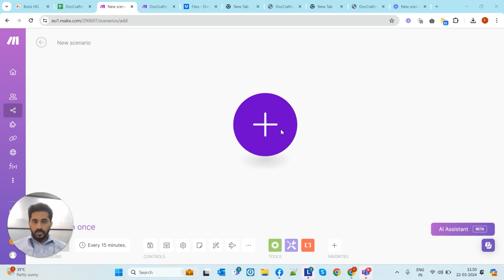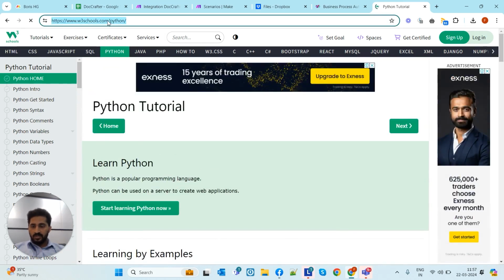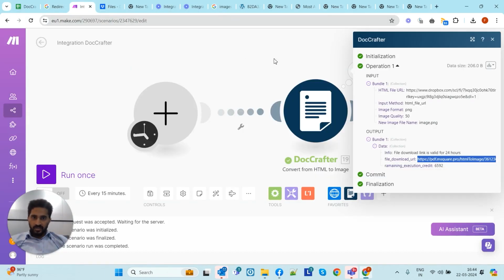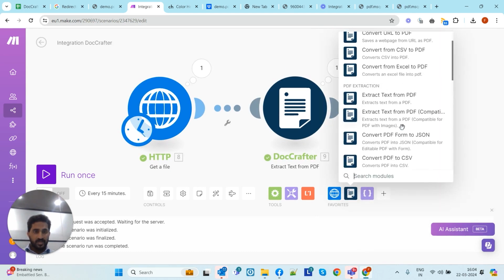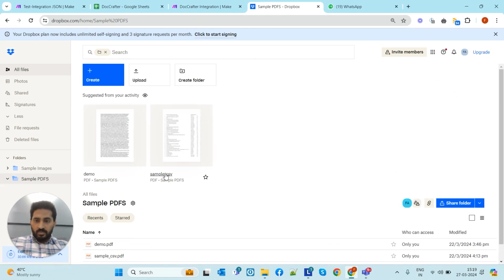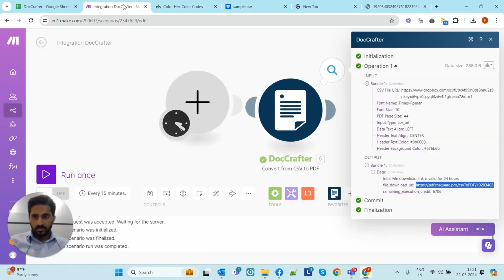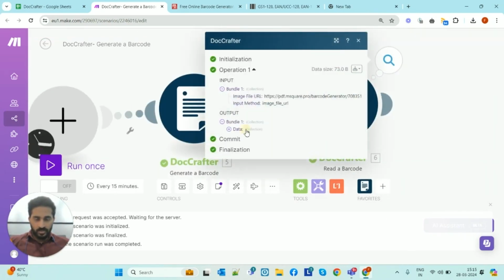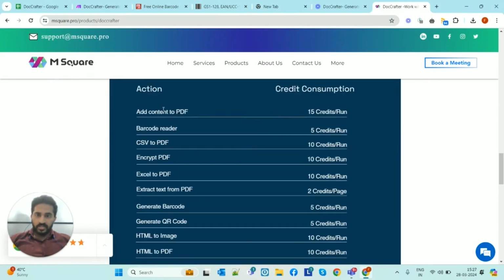DocCrafter | The All-in-One PDF Solution You NEED !🤩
DocCrafter makes creating, customizing, and converting docs easy breezy with 21+ killer features:
Timestamps
0:00 - Introduction
0:58 - DocCrafter Modules
1:23 - Convert HTML to PDF
3:44 - Convert URL to PDF
4:38 - Extract Text from Image
5:35 - Convert HTML to an Image
7:08 - Convert PDF to an Image
8:00 - Extract Text from PDF
10:05 - Extract Text from PDF(Compatible with Image)
10:39 - Convert PDF Form to JSON
11:36 - Convert PDF to CSV
12:38 - Merge PDF files
14:36 - Convert from CSV to PDF
16:26 - Convert Excel to PDF
17:57 - Generate a Barcode
19:03 - Read a Barcode
20:35 - Generate a QR Code
20:58 -  Read a QR Code
21:41 - Where can You get the app?

✅ Generate polished PDFs fast from HTML, URLs, CSVs, JSONs
✅ Extract text from PDF& Convert PDF to CSV/ JSON
✅ Encrypt/decrypt PDFs
✅ Split, merge, reorganize PDFs
✅ HTML/PDF to image creation
✅ Barcode and QR code generation/Reader

Seriously, DocCrafter will change your document game! 🙌 And with flexible Plans and Credits.
Feel free to book a slot from Calendly to discuss the further steps

We're excited to help with your Automation needs!